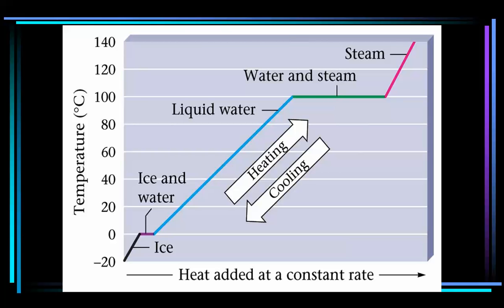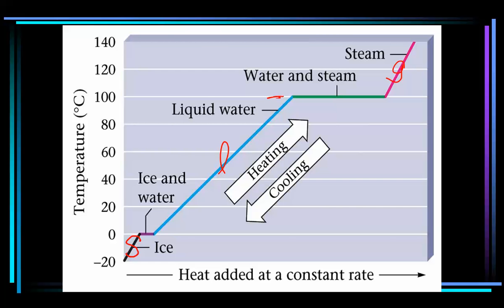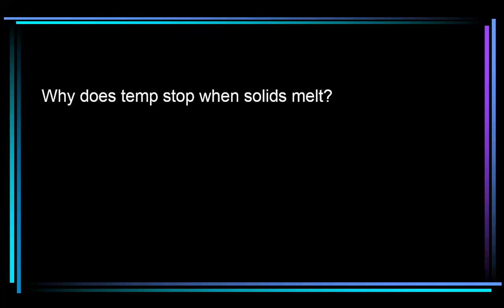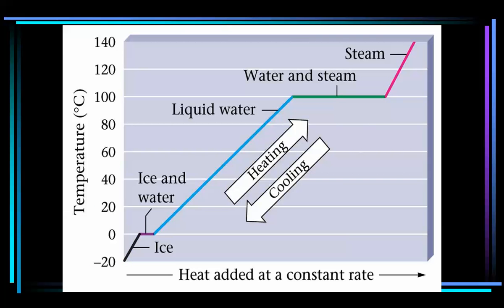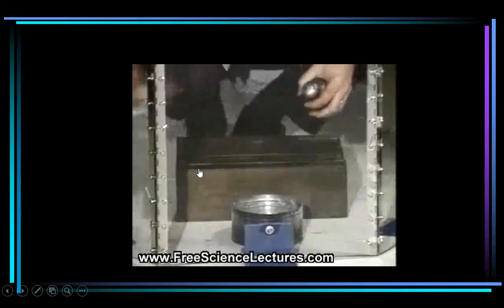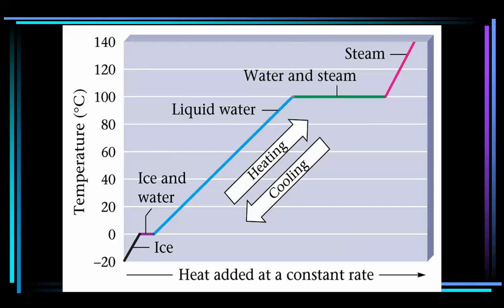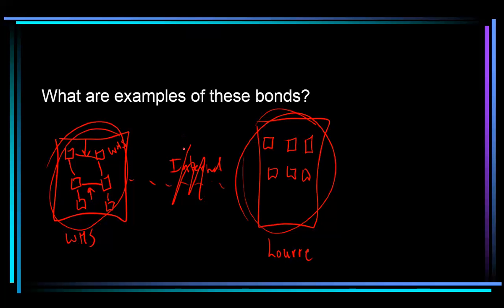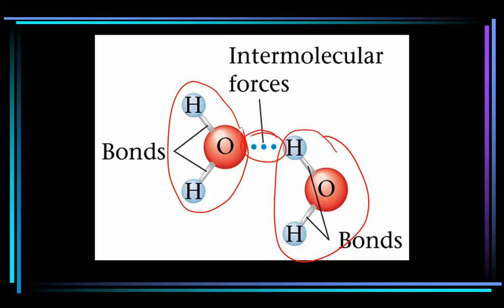HC 13.3-4 Heating curve, diff between inter and intra